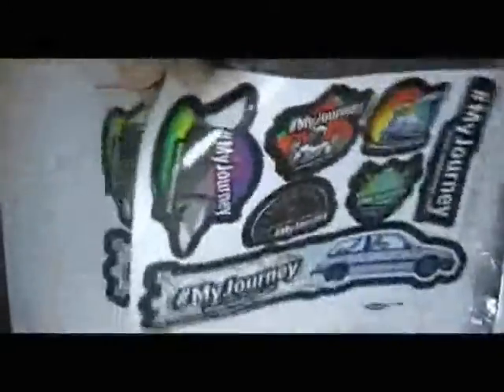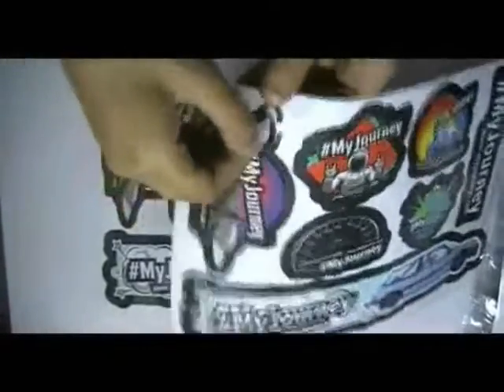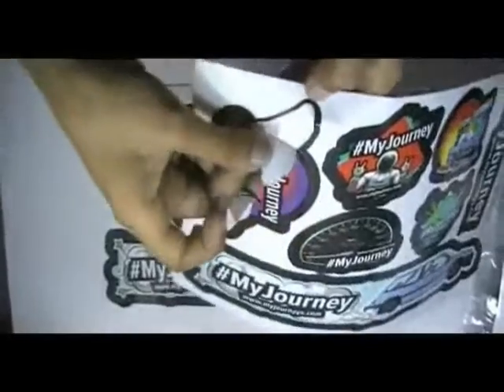Die Cut Helmet Stickers